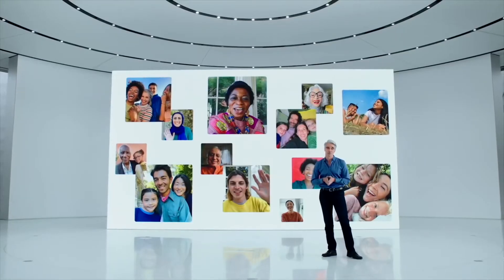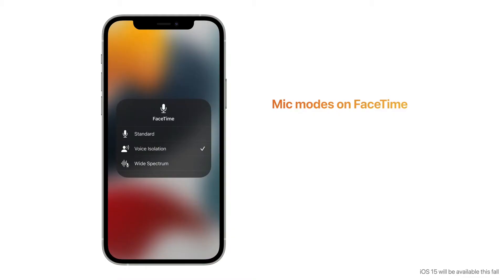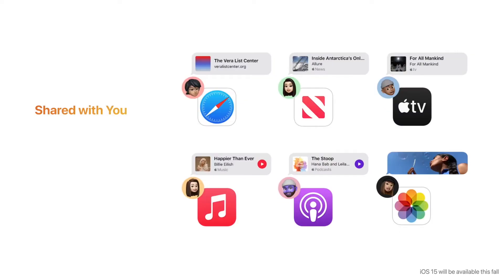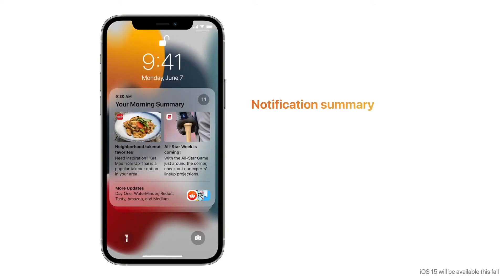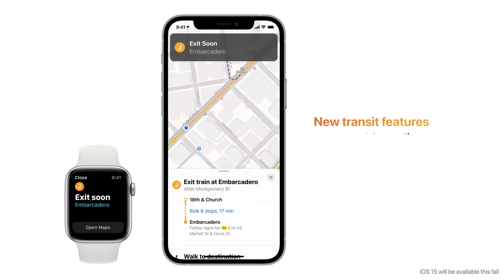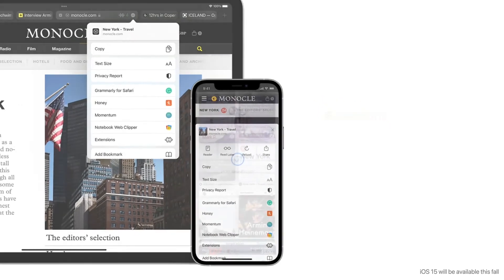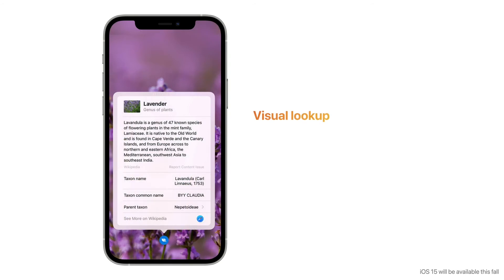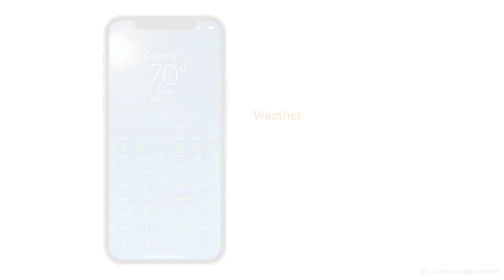iPhone 13 Pro Max - IOS 15 new Features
Here are the new best new features of iOS 15 that was just released at WWDC in 2021!